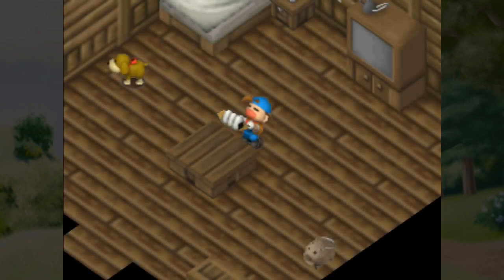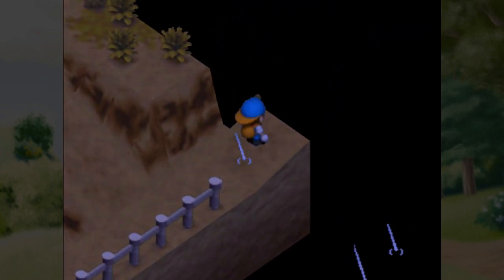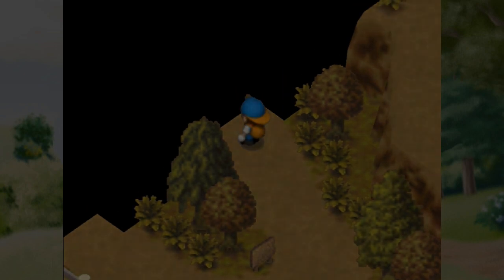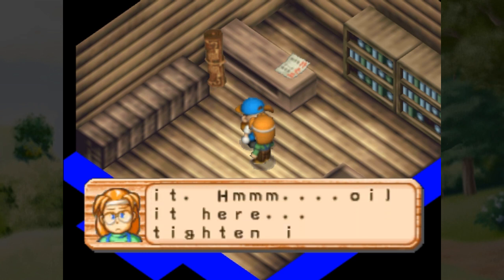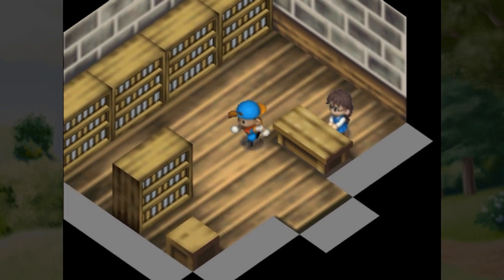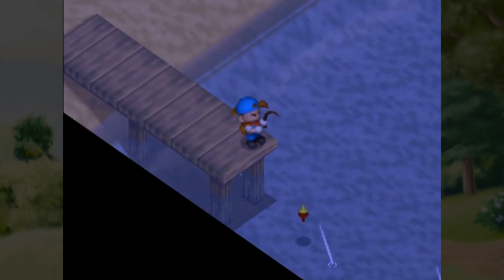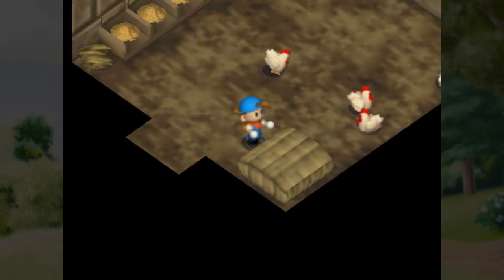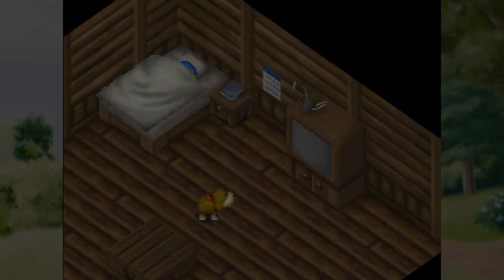Harvest Moon 64 | All Photos Attempt [7] - King of Harvests, Girls, Cows, Photos & Fish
We kick off the first Fall like a champion, filling the greenhouse, getting Ann to a Pink Heart, buying a cow, obtaining both Karen and Elli's photos, catching more fish than usual, and becoming the Harvest King in preparation for a photo in the Spring. It's all excellent progress toward the All Photos ending.